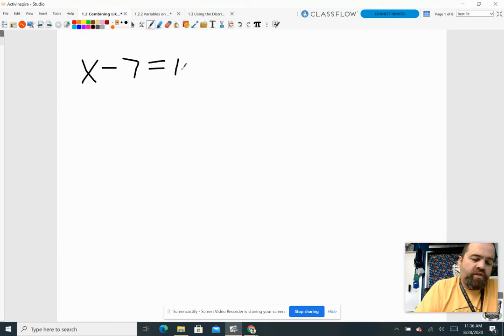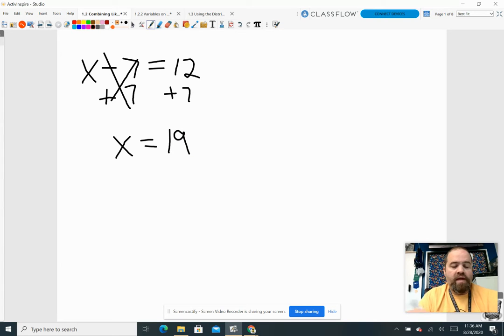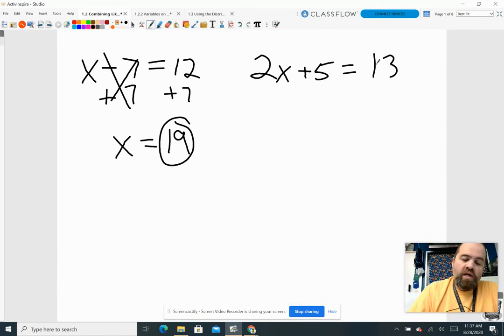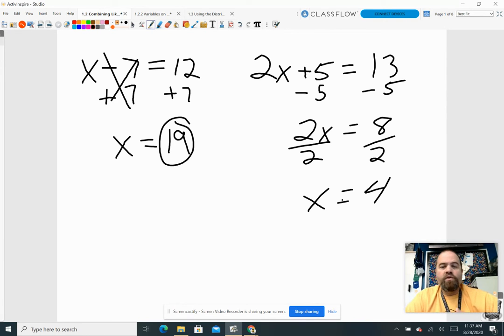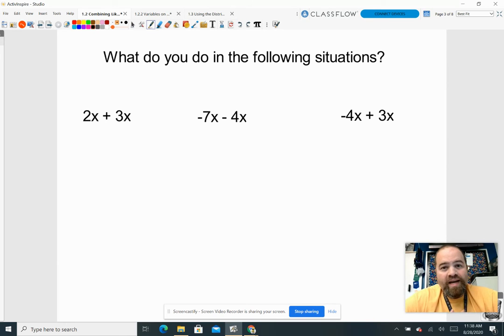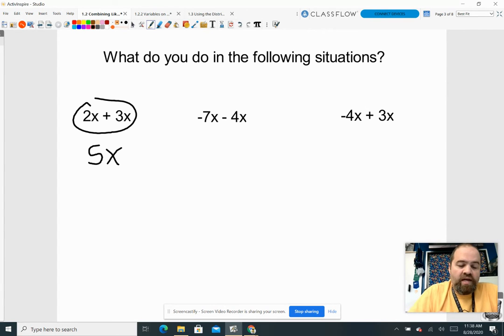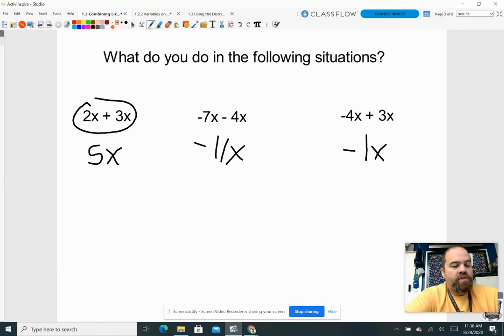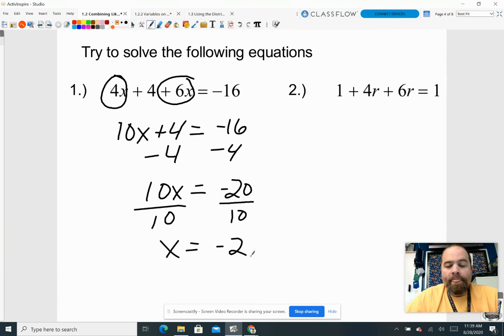Algebra Combining Like Terms